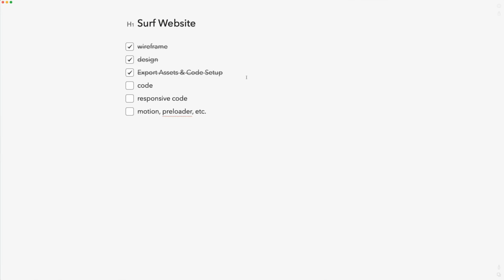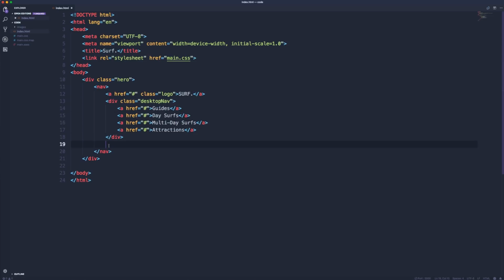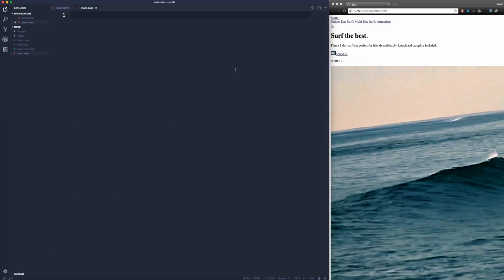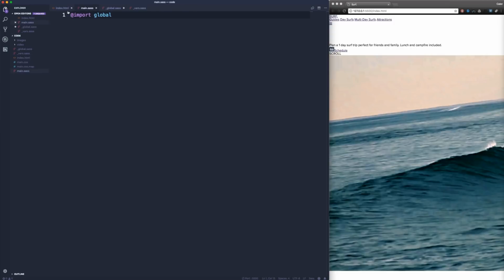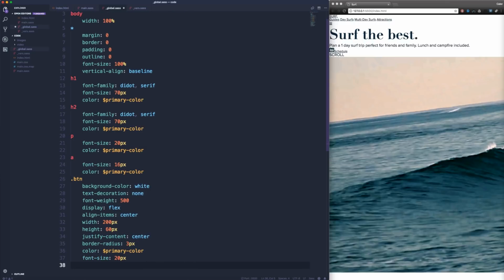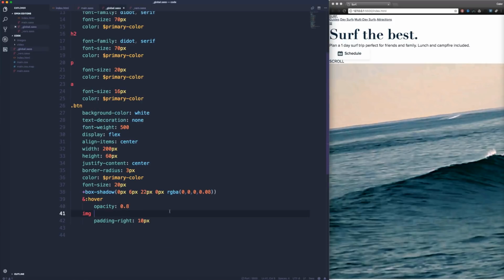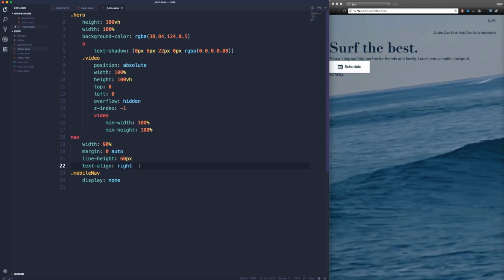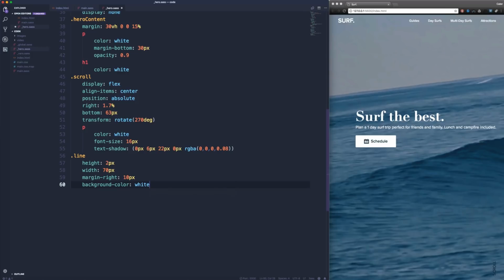Design & Code a Responsive Website from Scratch (Part 4)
▶  Programs I am Using: Bear, Adobe Xd, VSCode